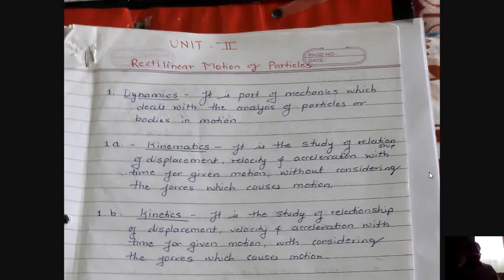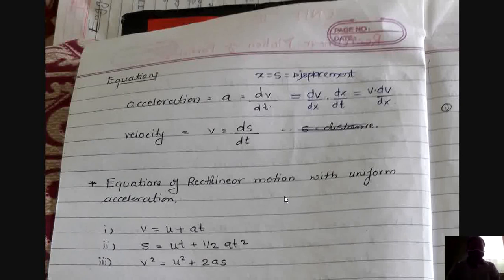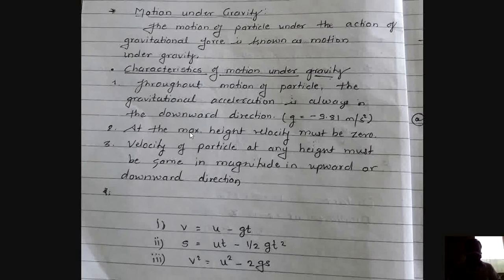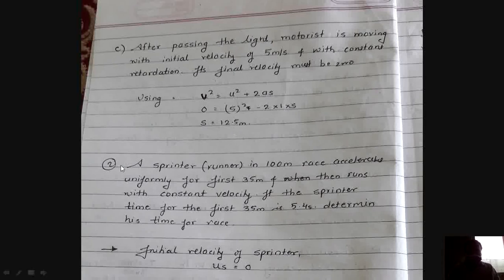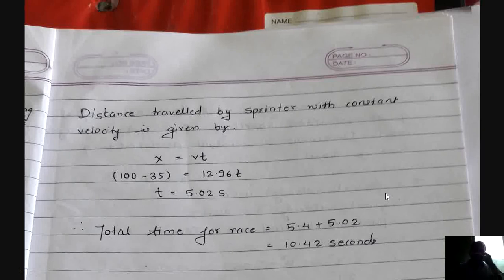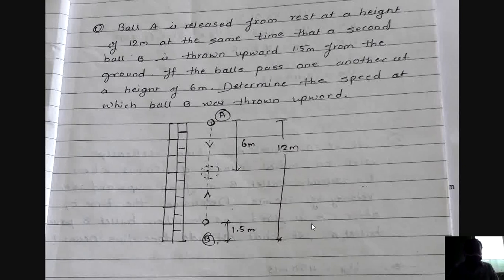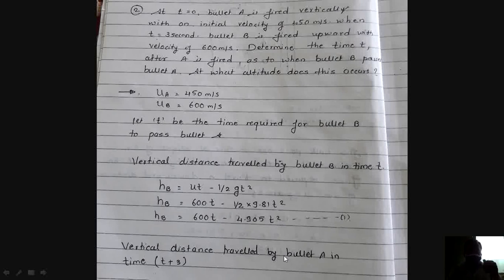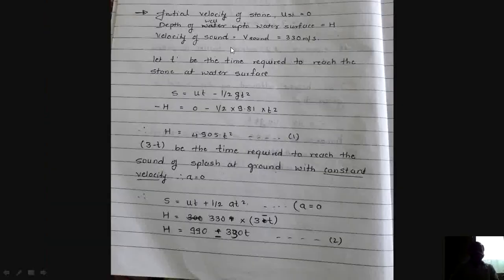Audio Video Lecture on "RECTILINEAR MOTION OF PARTICLE" with solved numerica// ENGINEERING MECHANICS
Audio Video Lecture on "RECTILINEAR MOTION OF PARTICLE" with solved numericals.// ENGINEERING MECHANICS.

Video lectures on other topics of ENGINEERING MECHANICS please refer below links...

VIDEO  LECTURES  ON  ENGINEERING  MECHANICS

Above are video lectures ( audio and video)
refer playlist section of channel.